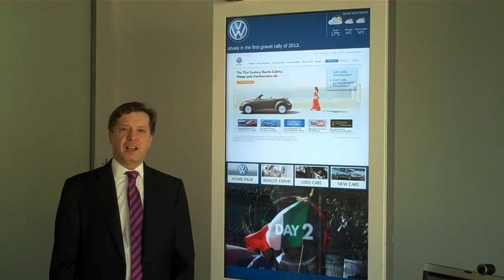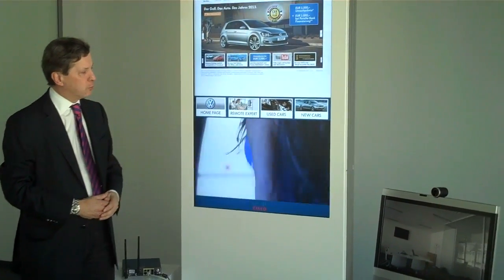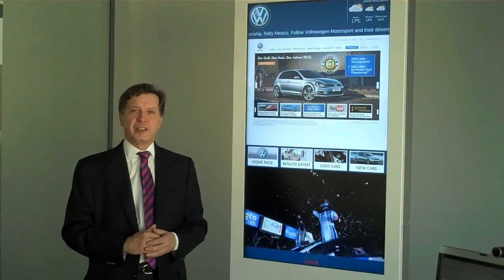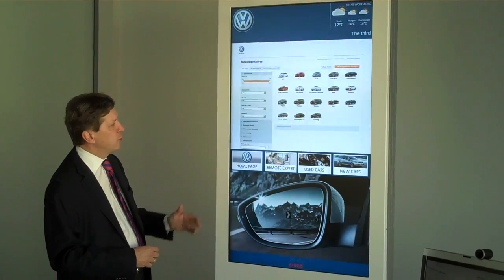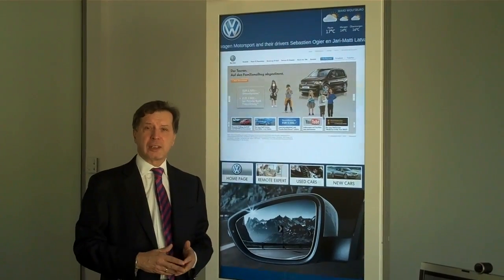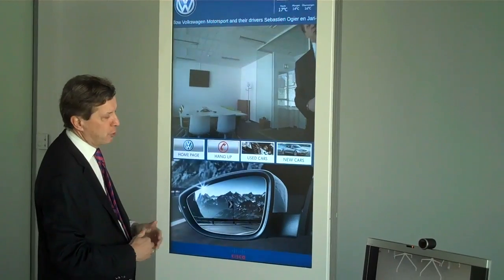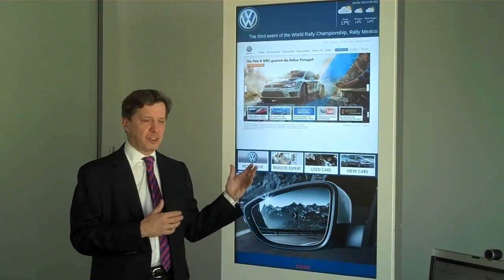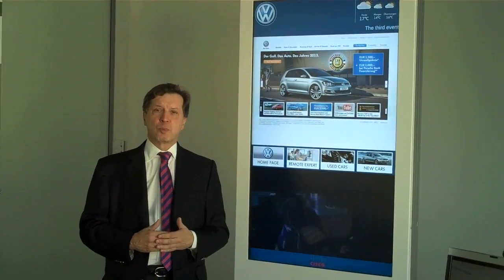CISCO Digitized Automotive Dealership I-Service Show Case